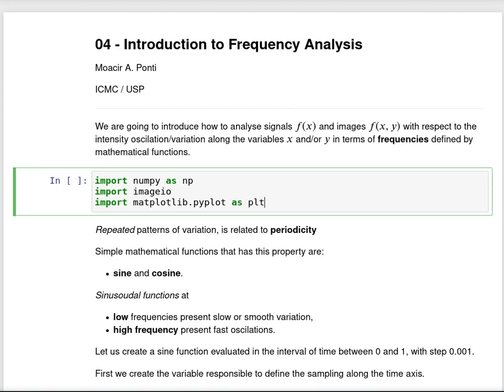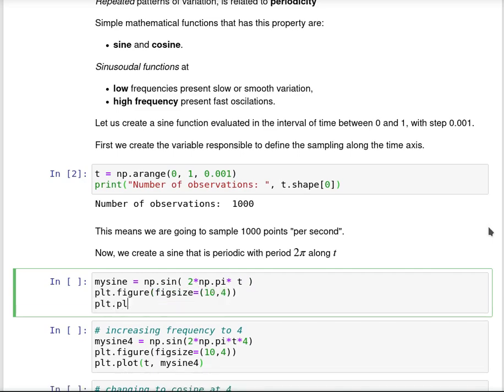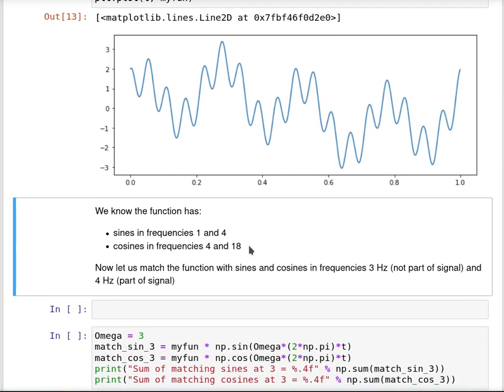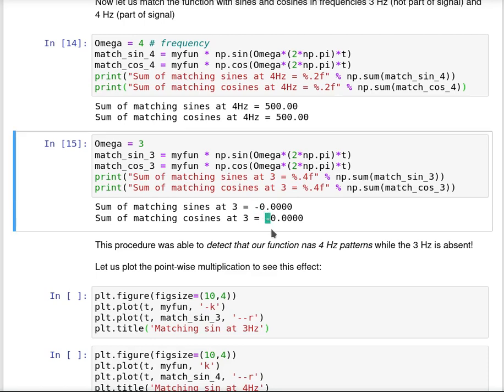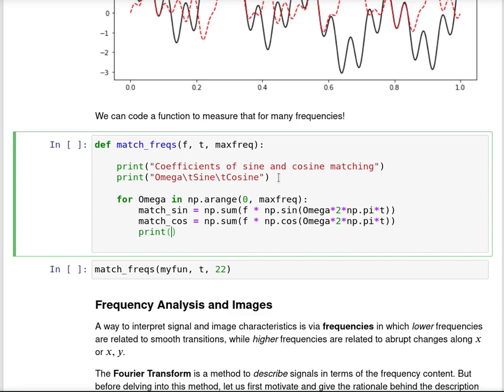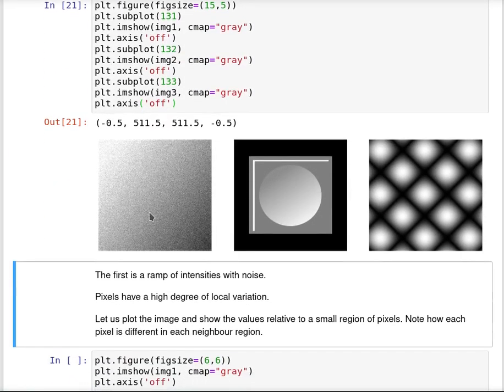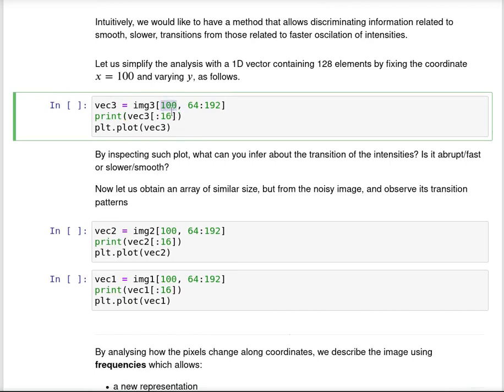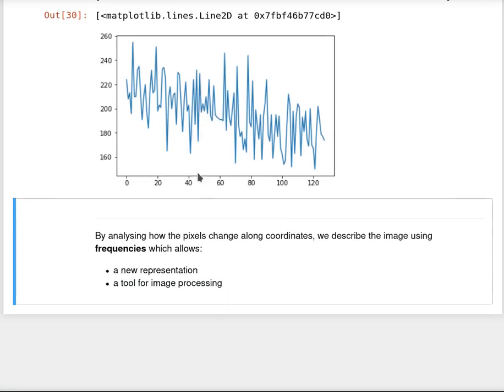DIP 04 - Fourier Transform - (5) Introduction to Frequency analysis with numpy and python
An introduction to frequency analysis of signals and images